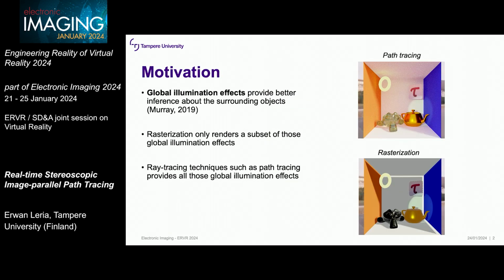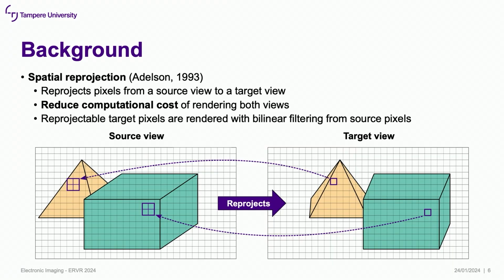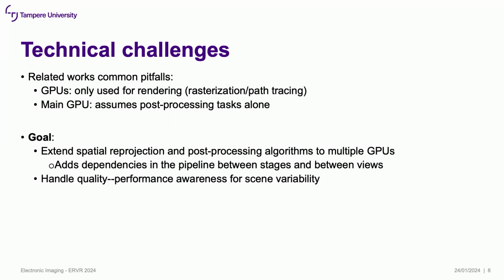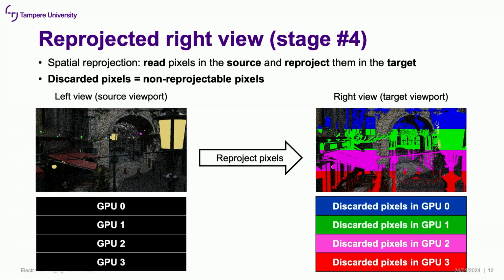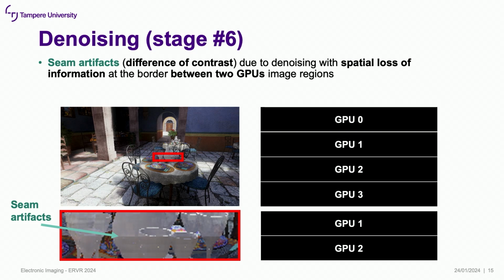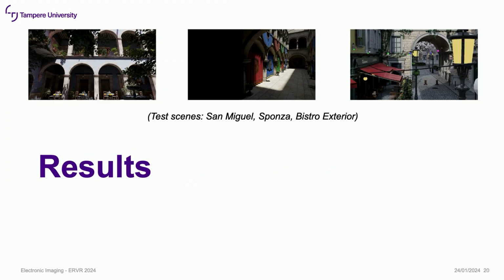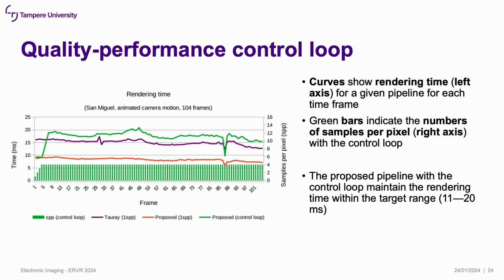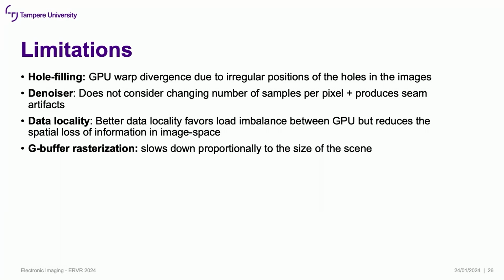ERVR 2024: Real-time Stereoscopic Image-parallel Path Tracing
This presentation was delivered at the Electronic Imaging 2024 symposium (21-25 January 2024) held in Burlingame, CA USA, in a joint session with the Engineering Reality of Virtual Reality and Stereoscopic Displays and Applications conferences.

Title: Real-time Stereoscopic Image-parallel Path Tracing [ERVR-181]

Abstract: Stereoscopic rendering is a technique used for providing depth cues as used for virtual reality (VR) applications. In short, a 3D scene is rendered from two different viewpoints, one for each eye, mimicking the natural binocular vision. However, this increases the rendering workload compared to monoscopic applications, thus presenting additional challenges for real-time applications. The critical flicker frequency (CFF) describes the frequency at which a flickering stimulus is perceived as continuous rather than flickering. In this paper, we aim at reducing the computational complexity of stereoscopic path tracing through spatial reprojection of pixels distributed to multiple GPUs. This enables hole-filling and denoising to be parallelized as well which improves the state of the art for multi-GPU stereo path tracing. In order to force the rendering time to remain close to the human CFF (50-90Hz) we improve the path tracing with a control loop that adapts the path tracing parameters to the current rendering speed.

Speaker: Erwan Leria, Tampere University (Finland)